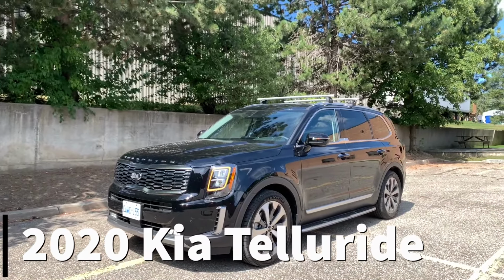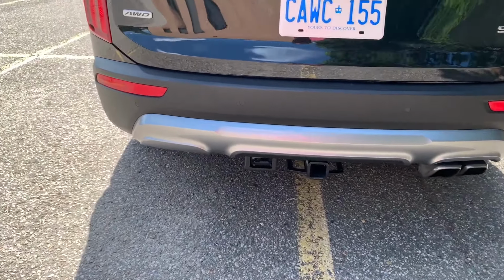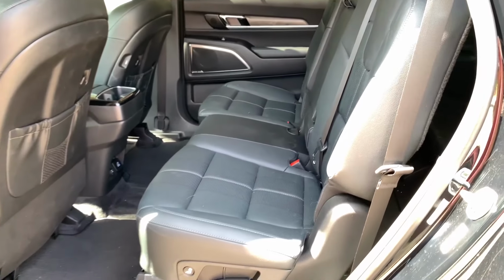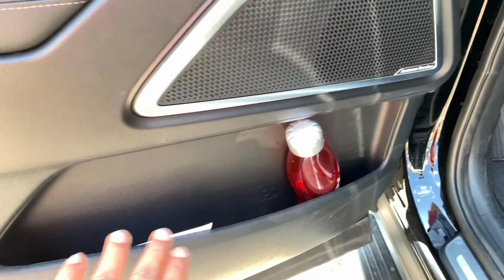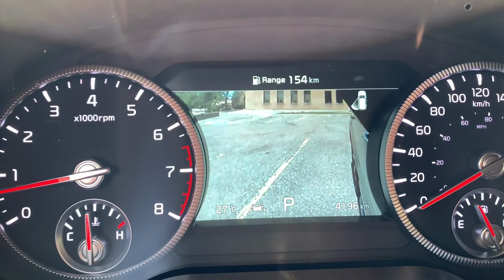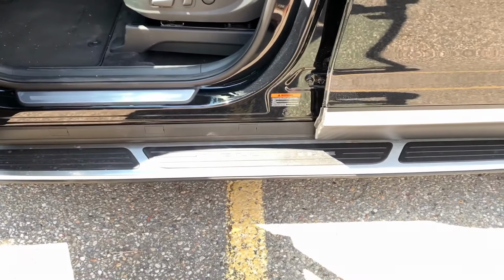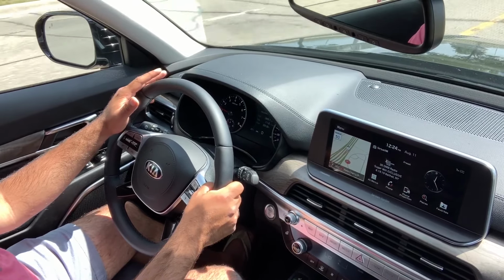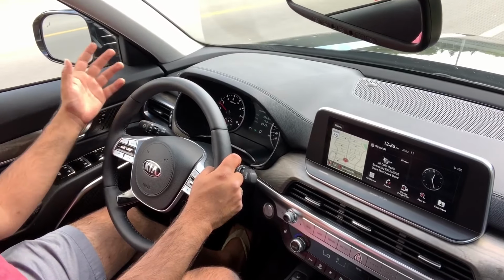Perks, Quirks & Irks - 2020 Kia Telluride - Lemme tell you about this ride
It's big, it's here and worth the wait.
The Telluride seats seven or eight.
An exterior and interior designed oh-so well
Kia's biggest offering is sure to sell
V6 power and all-wheel drive
So many standard features at an affordable price

0:00 - Exterior
4:45 - Second and Third rows
7:45 - Interior
13:22 - Running boards
14:19 - Driving